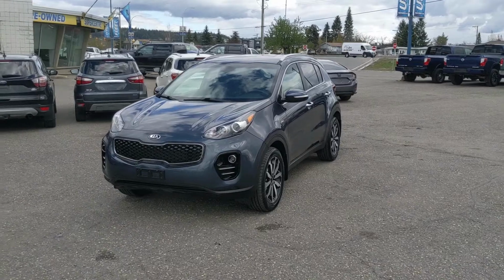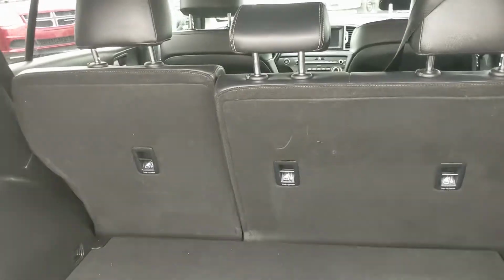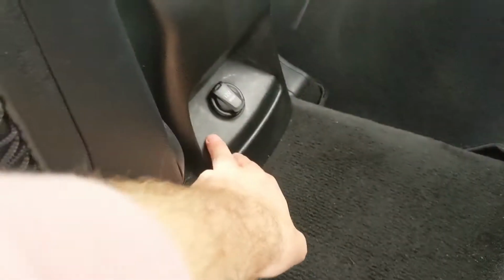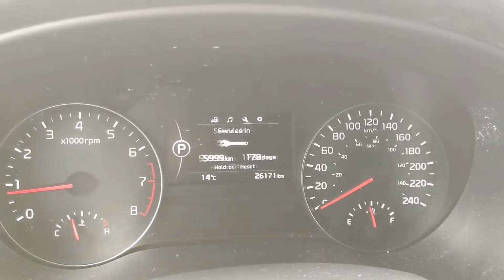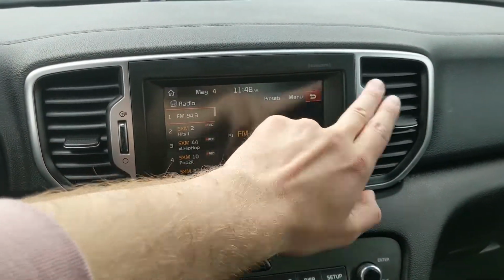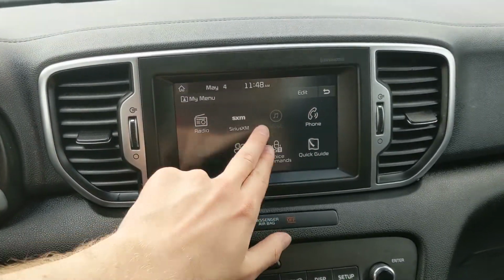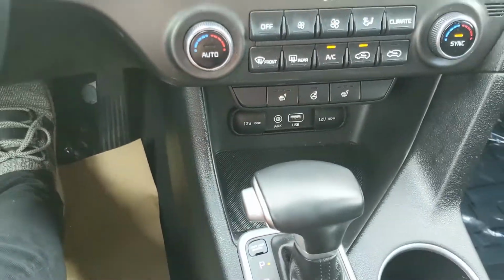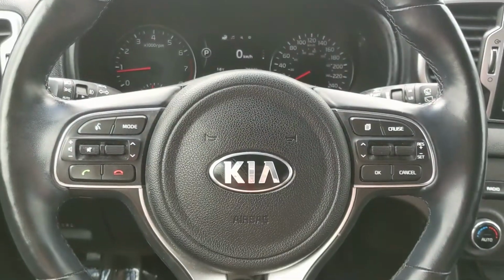2019 Kia Sportage EX Walk-Around | Stock# LD24841A | Prince George Ford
2019 Kia Sportage EX Walk-Around | Stock# LD24841A | Prince George Ford

Seats 5, Remote Vehicle Start, AM/FM radio: SiriusXM, Apple CarPlay & Android Auto, Exterior Parking Camera Rear, Front dual zone A/C, Heated door mirrors, Heated Front Bucket Seats, Heated steering wheel, Radio: AM/FM/MP3, Rear window defroster, Remote keyless entry, Split folding rear seat.
Coming in Pacific Blue with Black Leather interior.

CARFAX Canada No Reported Accidents CARFAX Canada One Owner

4D Sport Utility 2.4L I4 DGI DOHC 6-Speed Automatic with Sportmatic AWD

1331 Central Street West
Prince George, BC
V2M 3E2